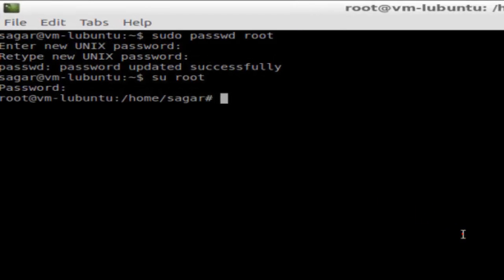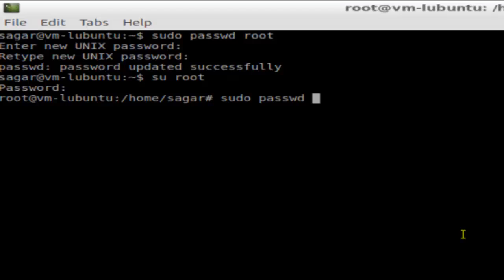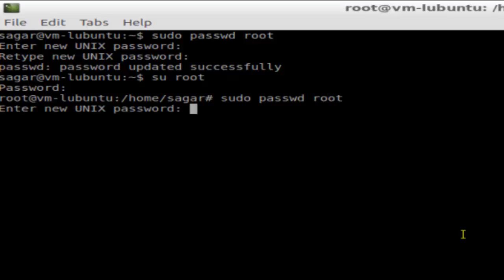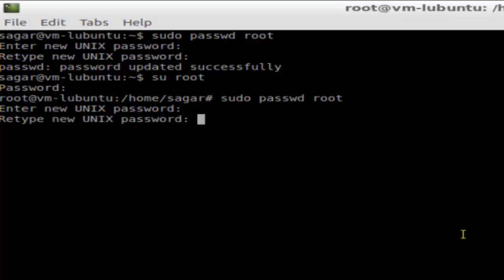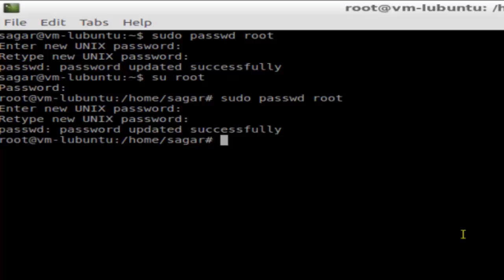How to change the password for root in openSUSE